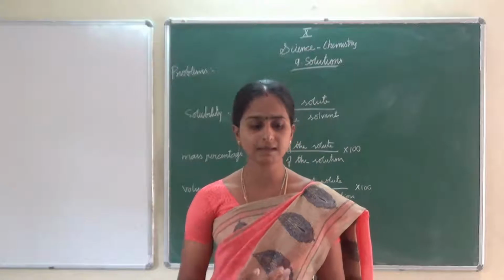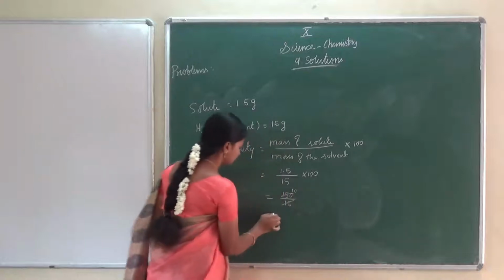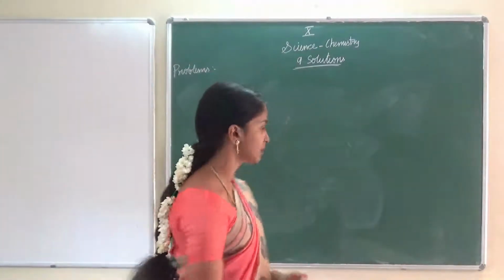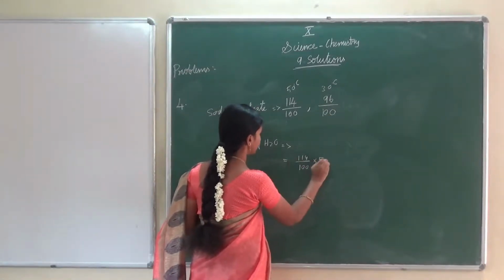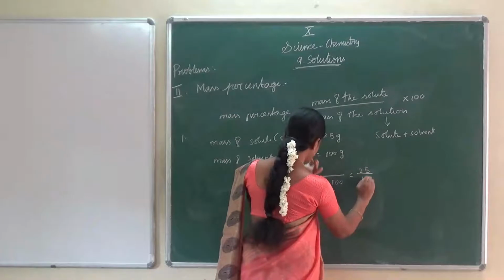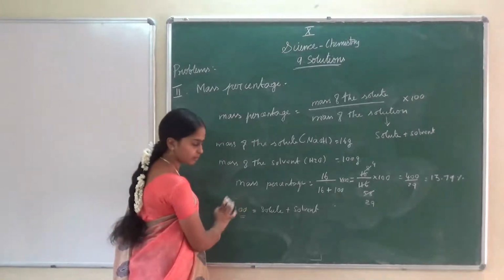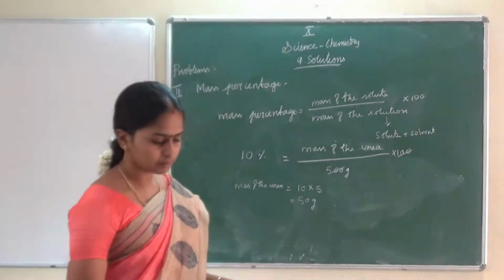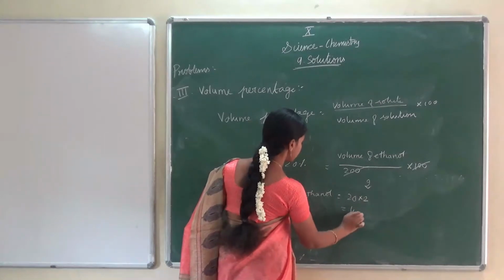10th Science Chemistry Chp 9 Solutions 4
10th Science Chemistry Chp 9 Solutions   4